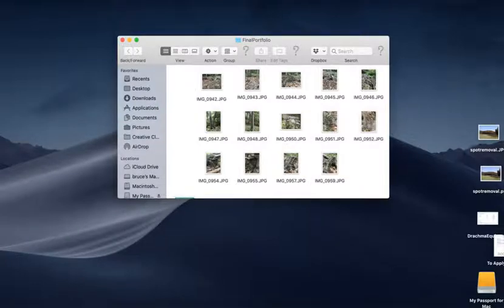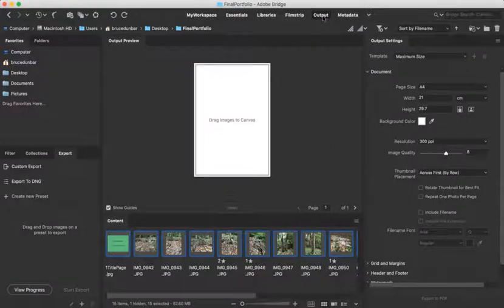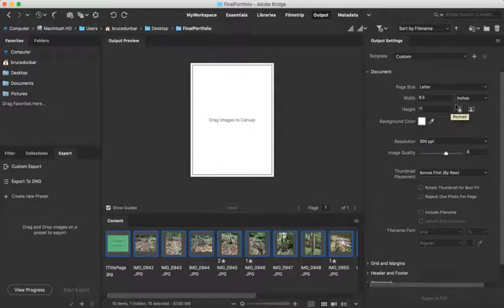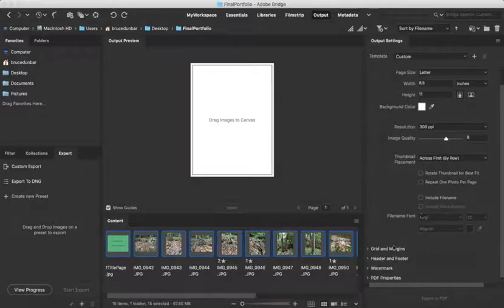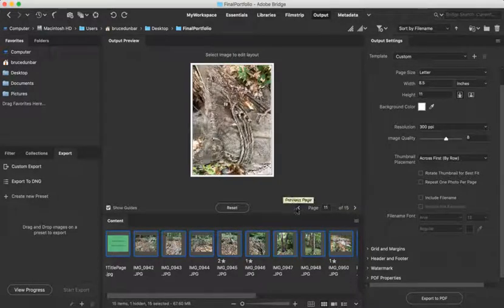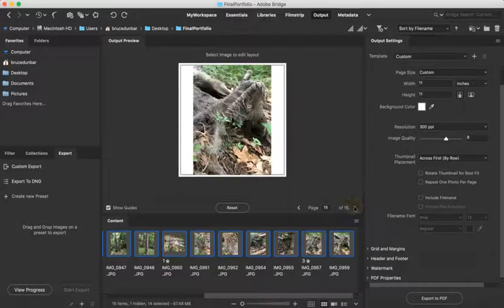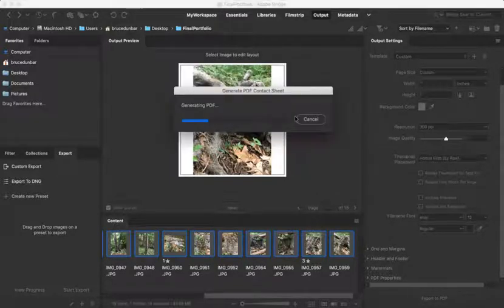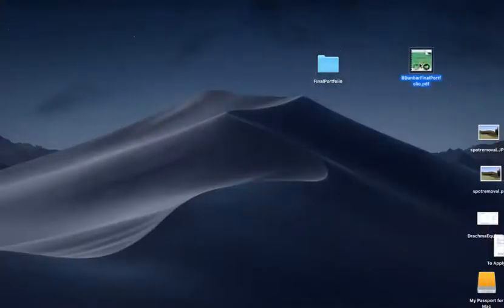How to make Final Portfolio pdf in Adobe Bridge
This video goes over the Output Module in Adobe Bridge. How to create a multi page pdf and how to export it.